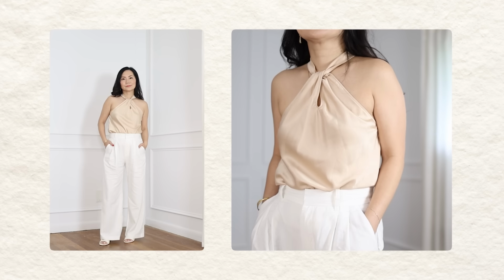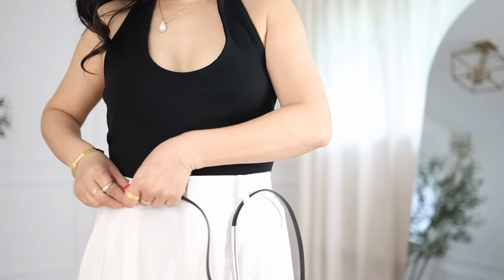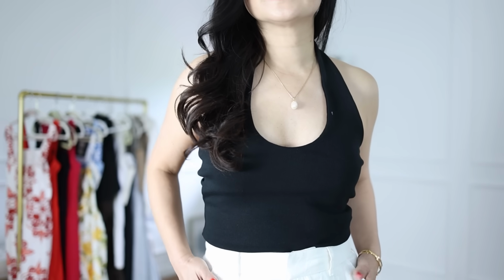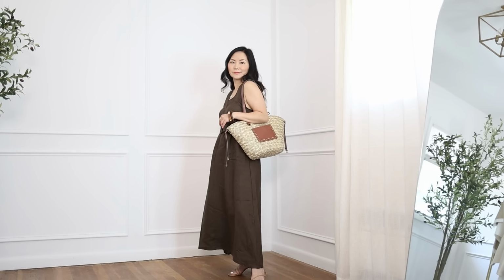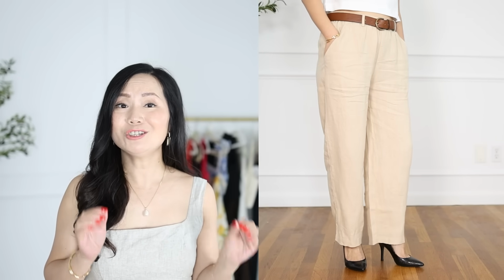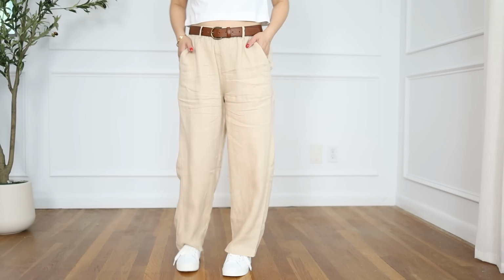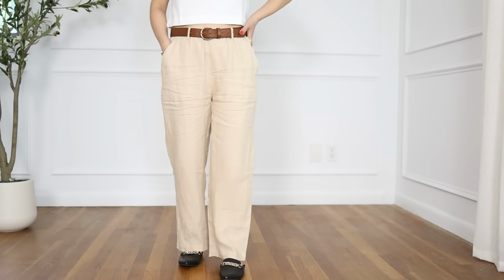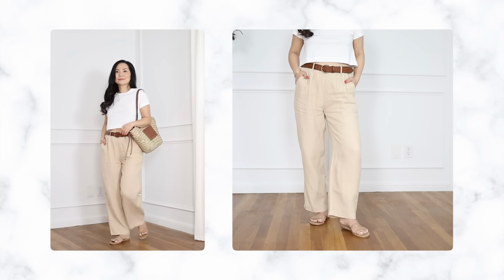Why 90% Women Don't Look Good in Linen (and How to Fix it)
What I'm wearing in this video:
TOPS:
Linen Blend White Suit Vest (Size S):
Black Stretch Cotton Jersey Boat Neck Tank  (Size XS)

BOTTOMS:
Linen Wide Leg Chambray Pants (Size S)

DRESSES:
White Linen-Blend Vest Mini Dress (Size S):
Linen color Linen Fit & Flare Midi Dress (Size XS)
Blue stripe Linen Fit & Flare Midi Dress (Size XS)

BAGS:
Small double-handle natural fiber basket:

SHOES:
Open-Toe Mules:

ACCESSORIES:
Black Belt with Gold Buckle: